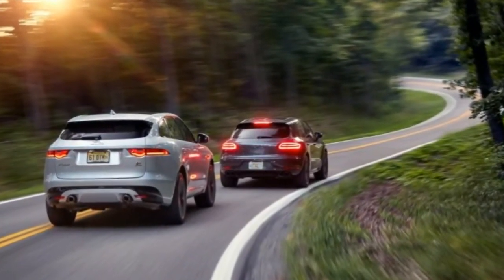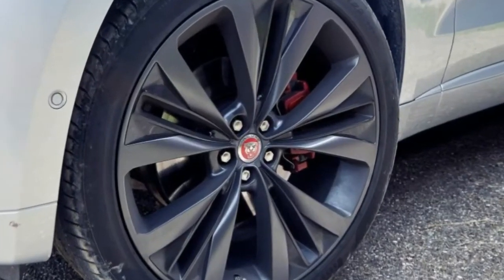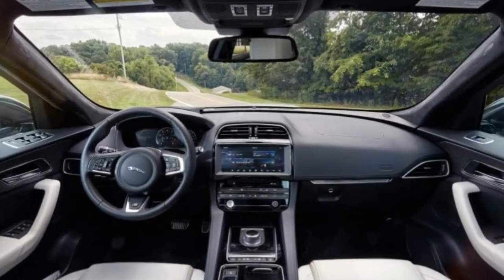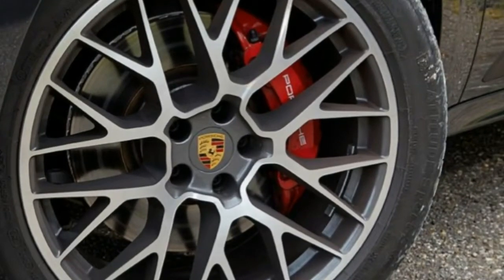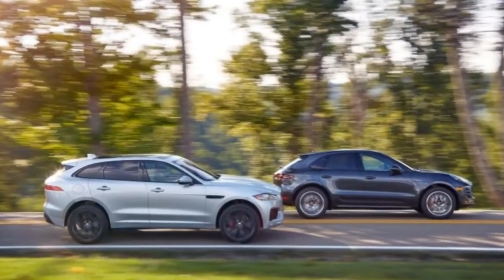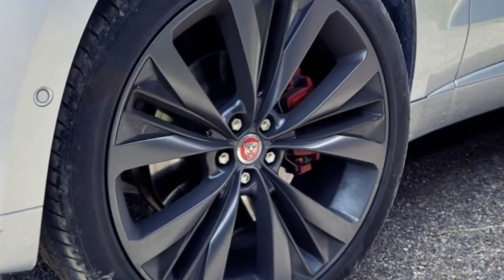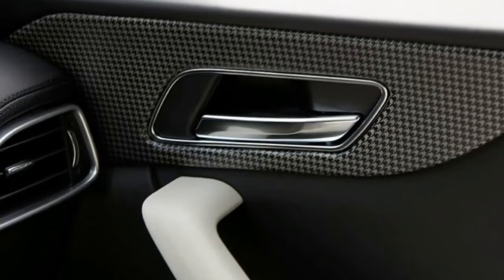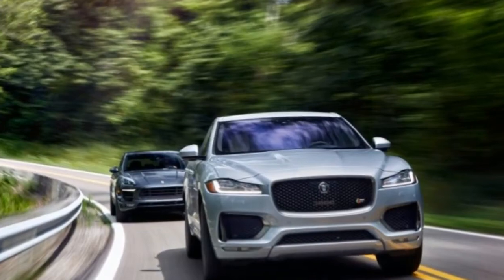2017 Jaguar F Pace S vs 2017 Porsche Macan GTS Review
2017 Jaguar F Pace S vs  2017 Porsche Macan GTS Review. In an industry that lives and dies by the sales of Camrys and pickup trucks, advocating for enthusiasts sometimes feels like standing in a raging river and shouting at it to reverse course. Manu­al transmissions are slipping toward oblivion. Fuel-economy regulations are driving diversity from manufacturers’ engine port­folios, replacing it with efficient homogeneity. And perhaps most worrying is the proliferation of crossovers. They’re like an algal bloom threatening to choke out all other life-forms in the interest of easy ingress and a commanding driver’s position.

But a few shafts of light have started to pierce the heavy blanket of crossover conformity. Porsche’s first glimmer of hope, the Cayenne, dates to before most people realized the market potential of a high-performance crossover. In its first year on the market, the Cayenne became Porsche’s best-selling model. The creators of the Pink Pig learned lessons from their new 5000-pound supersow, and the smaller, Audi Q5–based Macan has already dethroned the Cayenne as the brand’s sales leader. The example tested here is the new-for-2017 GTS, which splits the difference between the $55,450, 340-hp S model and the $77,050, 400-horse Turbo.

Revised ECU tuning boosts the Macan GTS’s output over the S’s to 360 horsepower and 369 pound-feet, while standard adjustable air springs lower ride height by 0.4 inch. Like other Macans, the GTS is only available as an all-wheel-driver with a seven-speed PDK dual-clutch transmission. This example’s $68,250 base price swelled to an as-tested sticker of $77,255. Notable extras include the Premium ­Package Plus ($3390; panoramic sunroof, heated seats front and rear, keyless entry and starting, and auto-dimming mirrors), brake-based torque vectoring ($1490), the Sport Chrono package ($1290; dash-mounted stopwatch, launch control, and sport-plus mode for harder-edged suspension and drivetrain responses), and a key painted to match the car (cost to you: $525; cost to Porsche: maybe a buck). Any color other than simple black or white also costs extra, and our Volcano Grey Metallic lists for $690. The Carmine Red on our cover Macan? $3120.

Jaguar’s beacon of hope is new for 2017. Never mind that Land Rover functions as the SUV arm of jointly owned Jaguar Land Rover; to get Americans to pay attention, every brand needs its own crossover. Jaguar plows a lot of aluminum into the F-Pace, using the lightweight stuff for most of the body structure and suspension components. A diesel four-cylinder is the base engine, but the likely volume engines are a pair of aluminum V-6s shared with the F-type.